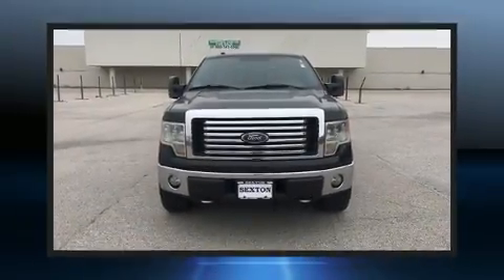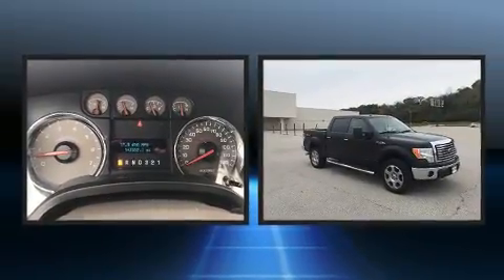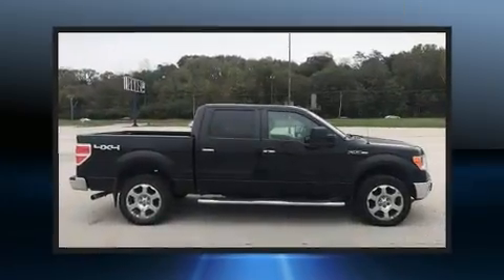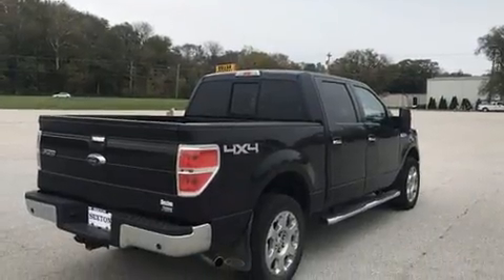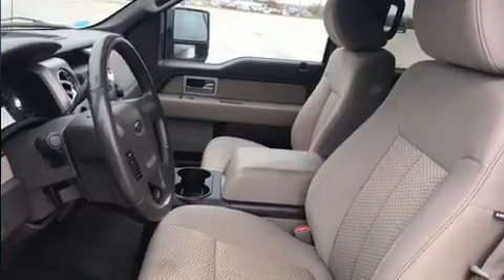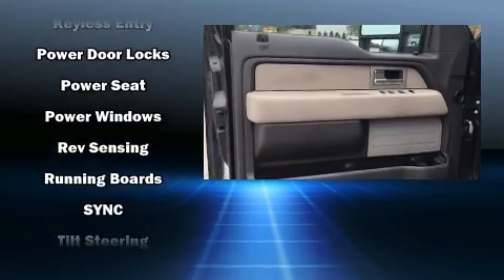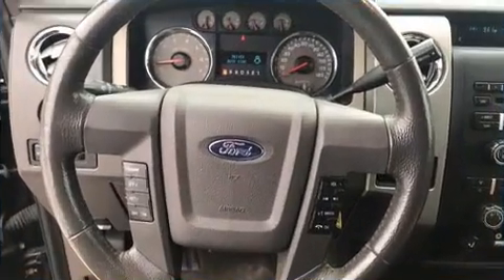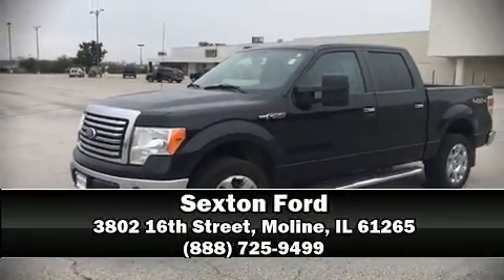2010 Ford F-150 XLT in Moline, IL 61265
Sexton Ford
3802 16th Street

You're going to love the 2010 Ford F-150. A 5.4 liter V-8 engine pairs with a sophisticated 6 speed automatic transmission, and for added security, dynamic Stability Control supplements the drivetrain. Four wheel drive allows you to go places you've only imagined. Top features include air conditioning, 1-touch window functionality, a tachometer, a rear step bumper, tilt steering wheel, power door mirrors, an overhead console, and remote keyless entry. Audio features include an AM/FM radio, and 4 speakers, providing excellent sound throughout the cabin. Ford ensures the safety and security of its passengers with equipment such as: dual front impact airbags, front side impact airbags, traction control, ignition disabling, and 4 wheel disc brakes with ABS. Our sales reps are extremely helpful & knowledgeable. They'll work with you to find the right vehicle at a price you can afford. Stop in and take a test drive!